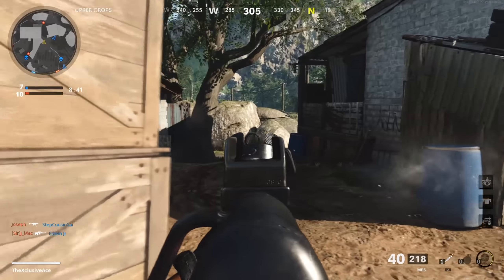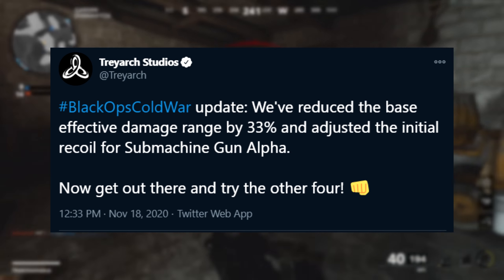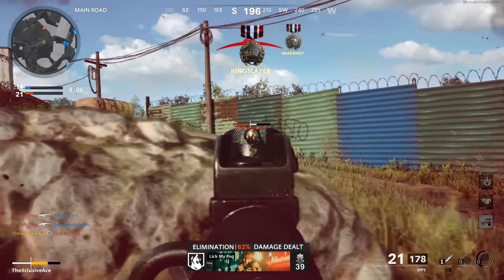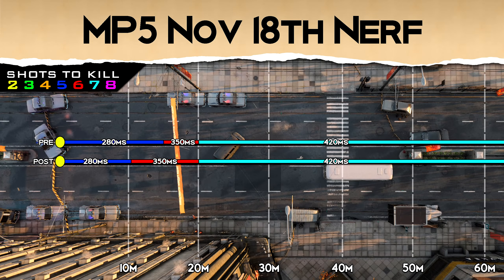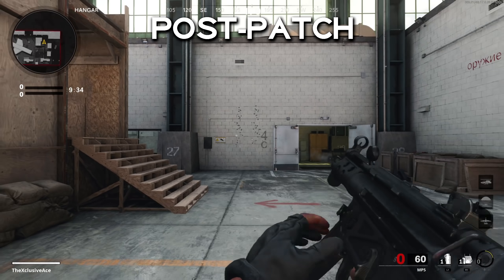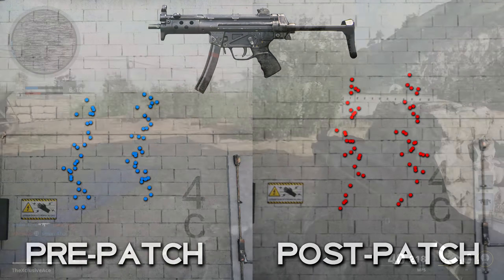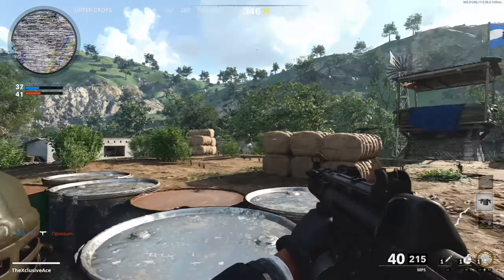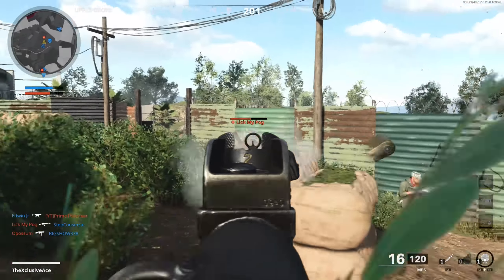MP5 Nerf Details! | Was it Enough? (Cold War)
Yesterday Treyarch nerfed the MP5 in Cold War so in today's really quick video, I wanted to share the details with a before and after comparison as well as my thoughts on this update. What do you think of this change to the MP5?